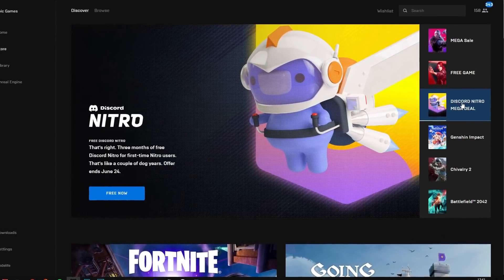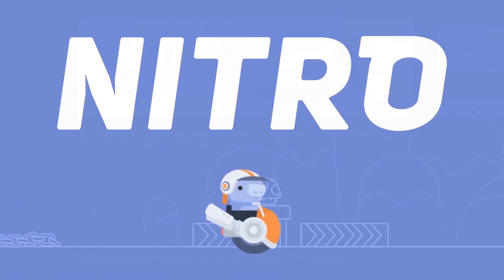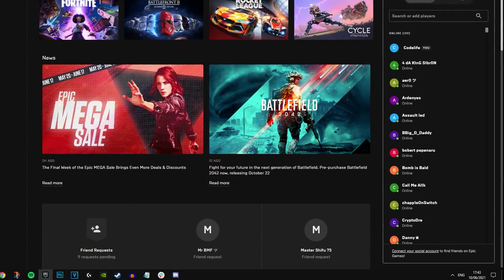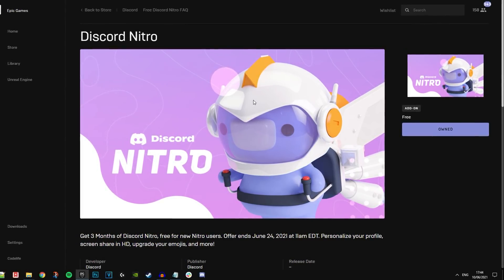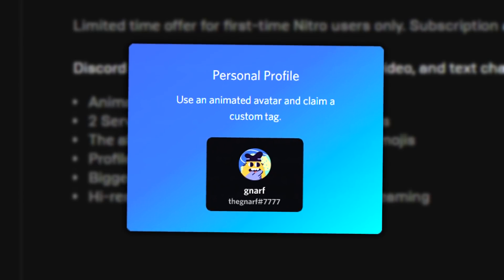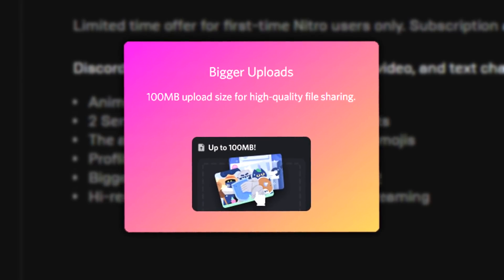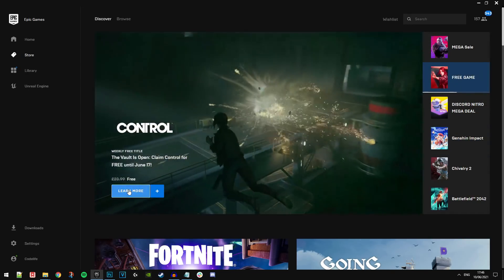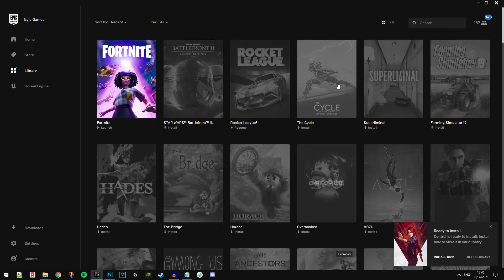How To Get DISCORD NITRO For FREE On Epic Games!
In today's video I showcase how to get DISCORD NITRO for Free on the Epic Games Store! For those that don't know what you get with discord nitro, here's a list:
-Animated avatars and a custom tag
-The ability to collect and make your own emojis
-Profile badges to rep your support
-Bigger uploads (we’re talking 100MB here!)
-Hi-res video, screenshare, and Go Live streaming